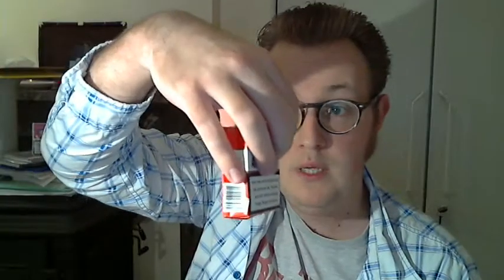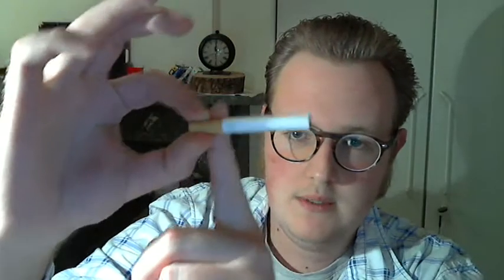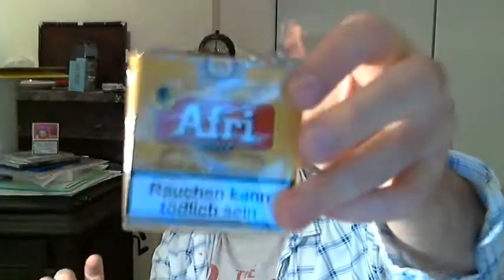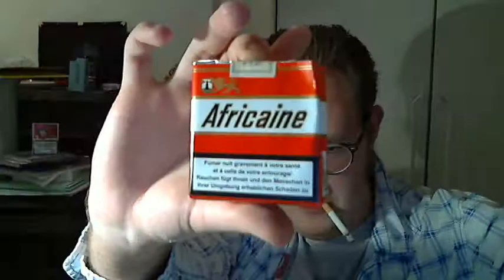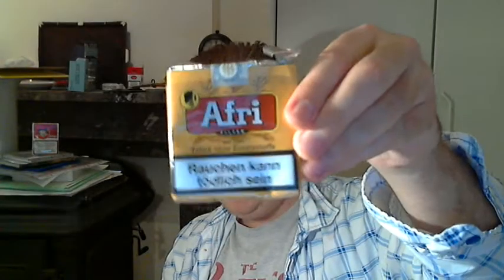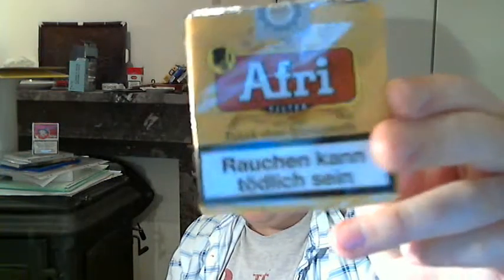Africaine Filtre Cigarette Review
Review of "Afri" 's twin. Typical Luxembourgish cigarette.

Current Retail Price: (Lux) 5.70€ / 25 cigarettes
Recommended.
8/10